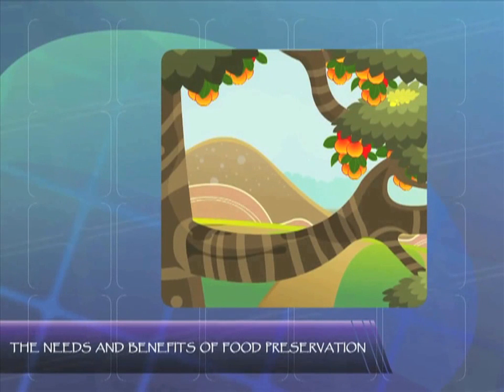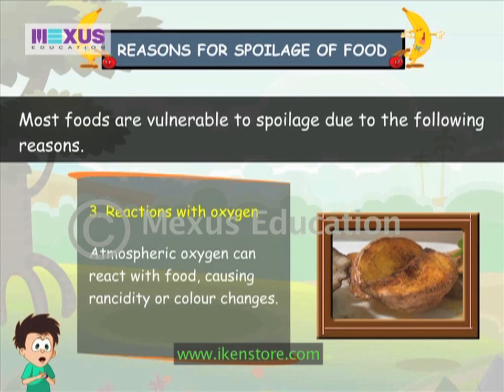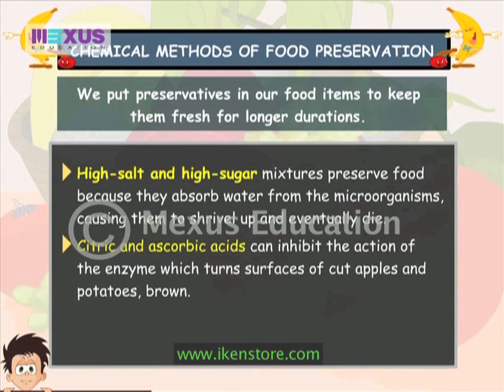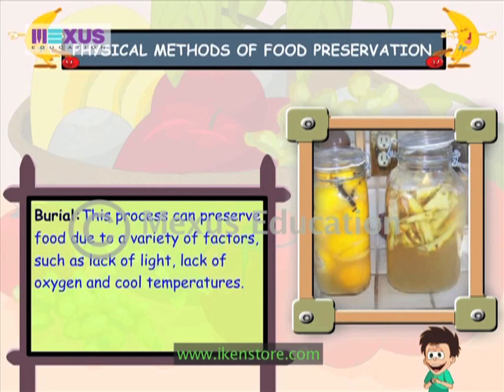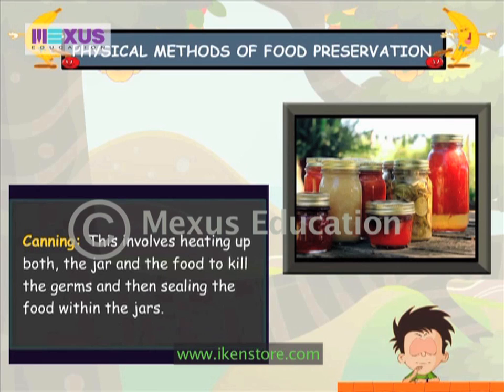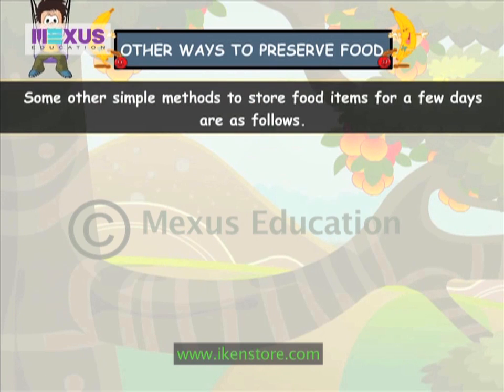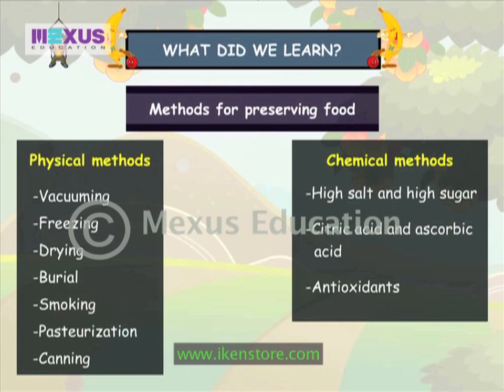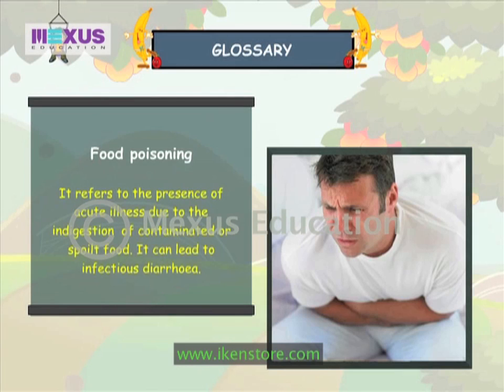Learn Science: Need and Benefits of food Preservation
Preservation of food is necessary in order to keep them eatable. Sometimes due to excess heat or excess of water make the food smelly and unhealthy. We need to preserve the food so that it will not get smelly and remain eatable.
Watch the whole video to learn the different ways to preserve the food. Enjoy learning!
Share your views about this video with us!